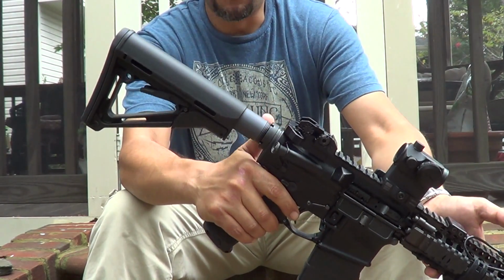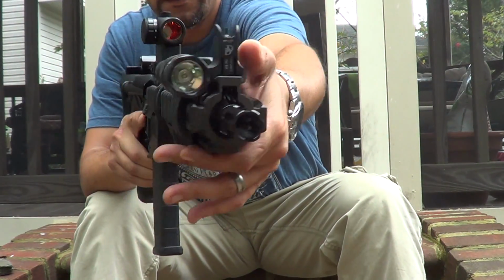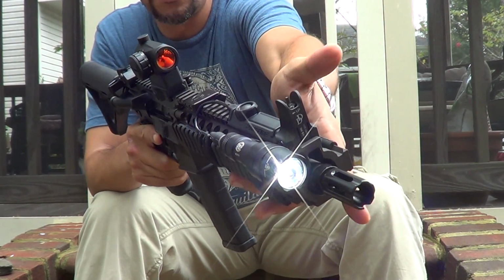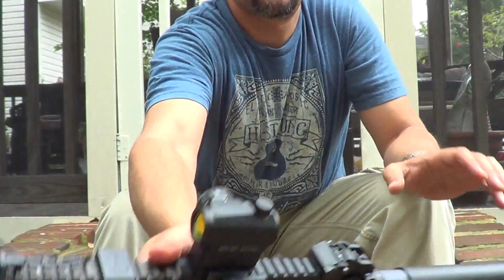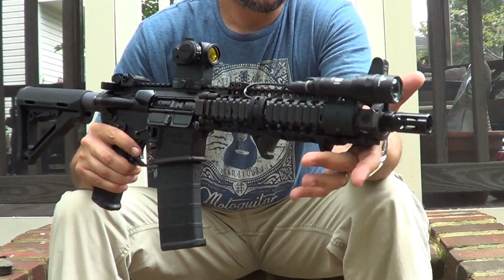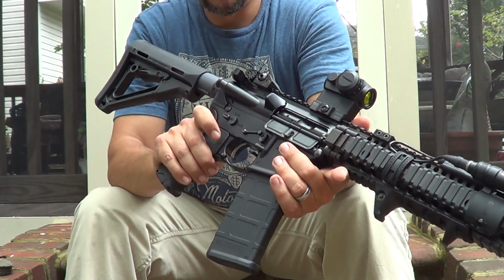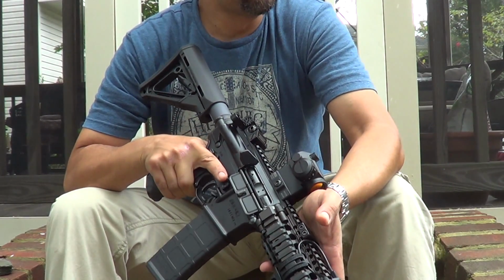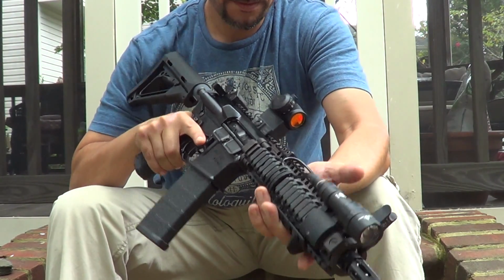Daniel Defense MK18 Short Barrel Rifle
Quick update on my MK18 SBR - Post NFA stamp.